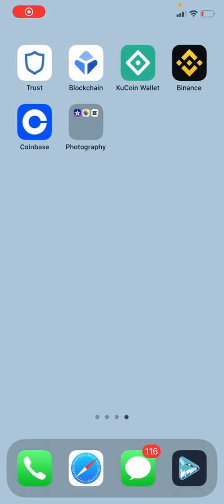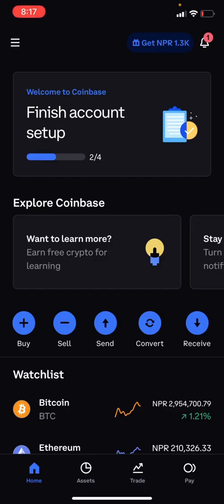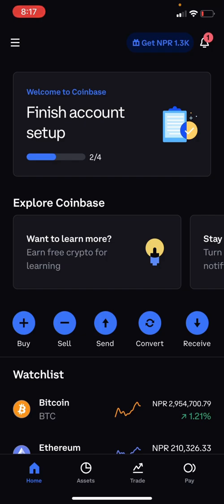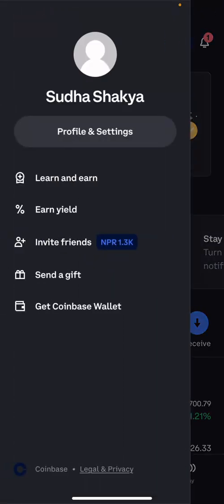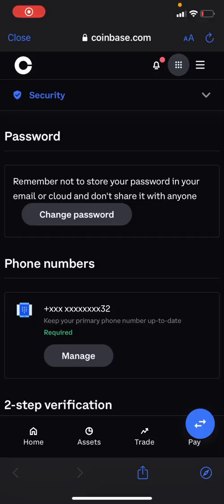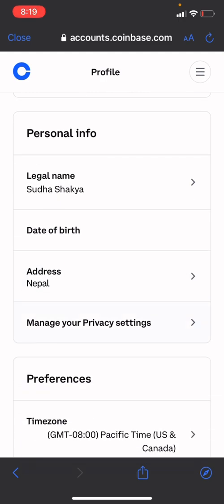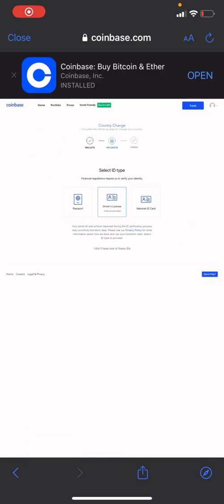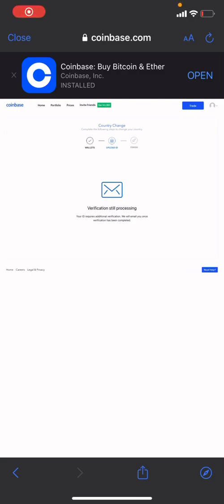How to Change Country on Coinbase | Coinbase Country Change 2022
Confused on how to change country on coinbase? This video walks you through the step-by-step process of how to change country on coinbase. Watch the video till the end and learn the steps in detail on how to change country on coinbase. After opening the coinbase app, log in to coinbase. To verify whether you are living in the exact location that you have mentioned or not, you will need to upload your national documents like passwords, national ids, or driver's licenses. After clicking that, it'll give you two options: either to click a photo of it from the mobile camera or to upload a file. After verifying it, the process of changing the country is completed.